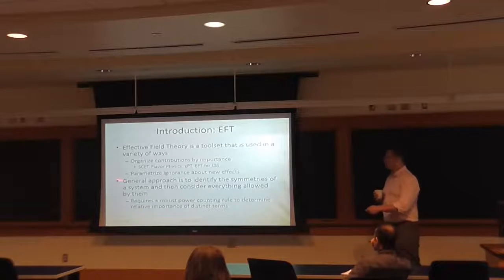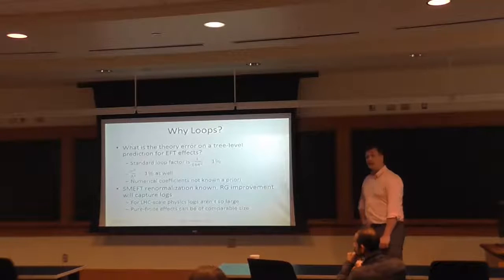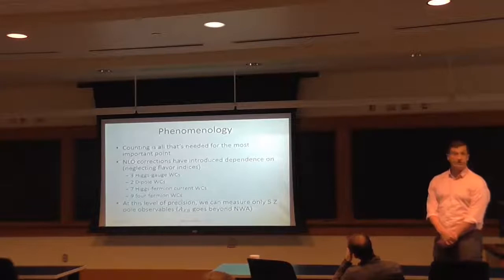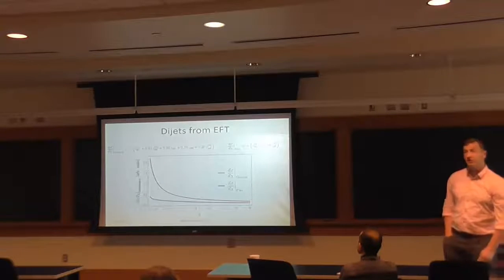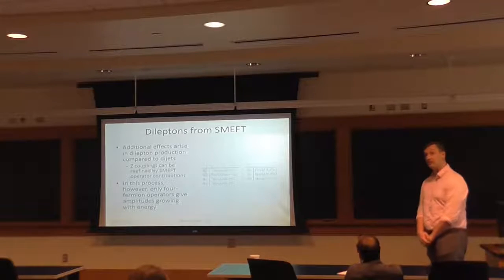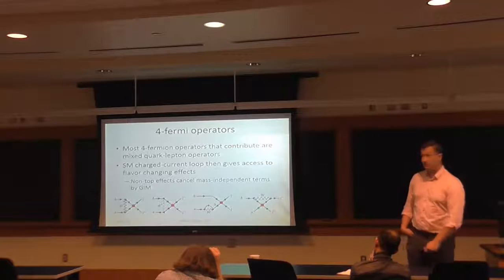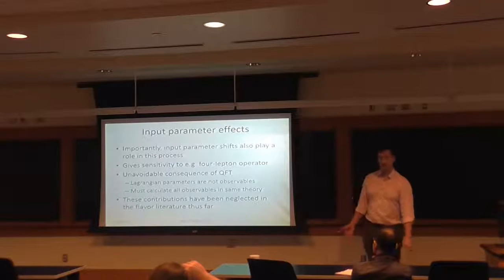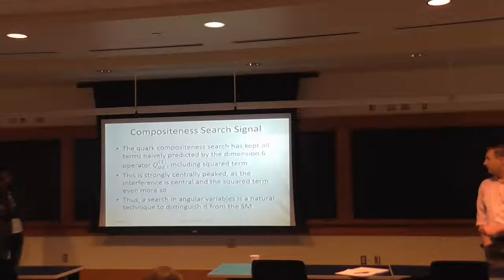Will Shepherd (Sam Houston State University) HEPEC Seminar 02.26.19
Honest SMEFT Predictions for the LHC, Precision EW Data, and Flavor